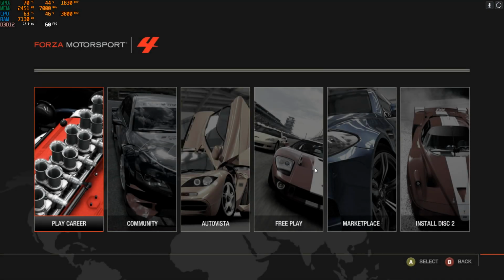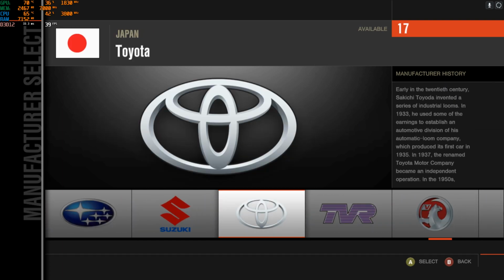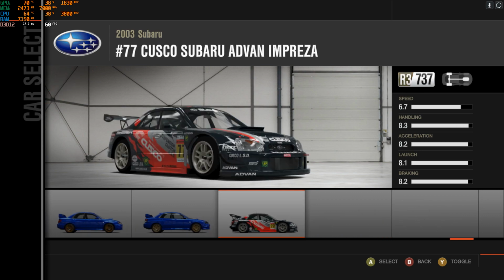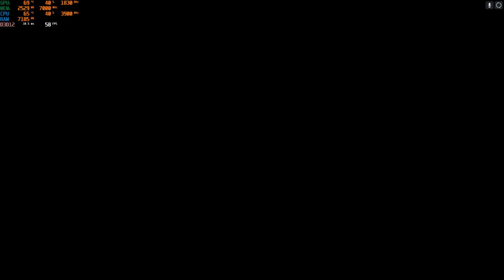Forza Motorsport 4 (Xenia Emulator - Directx 12)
Music links are below ▼▼▼▼